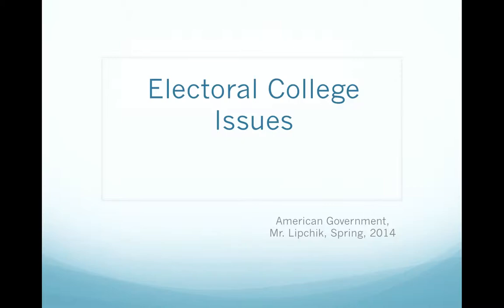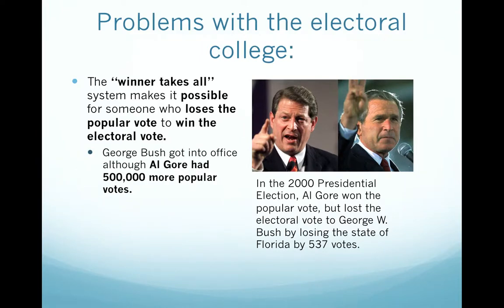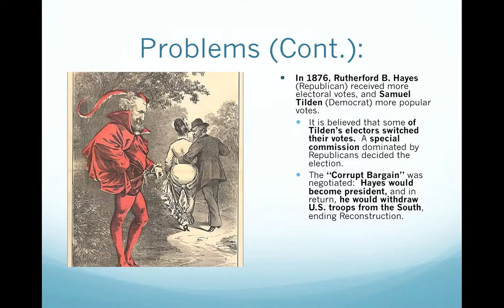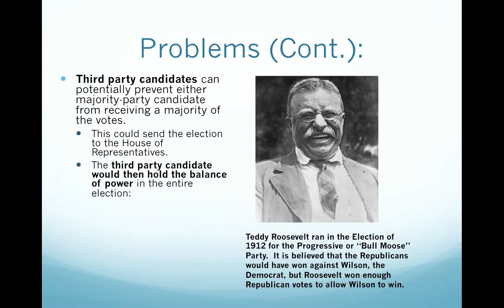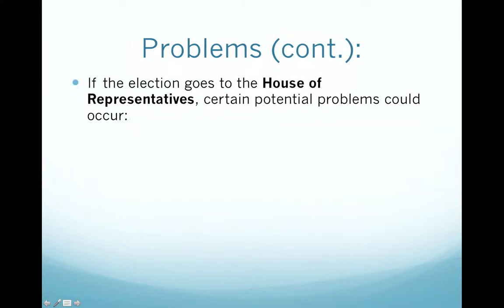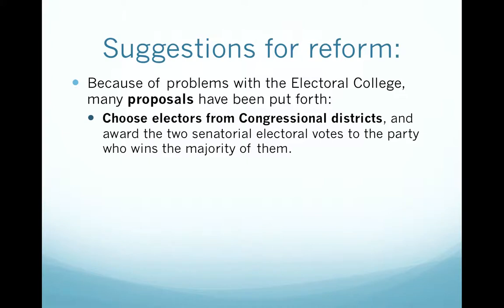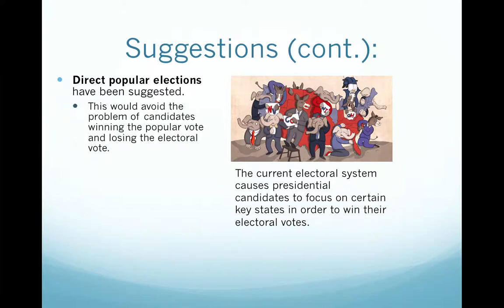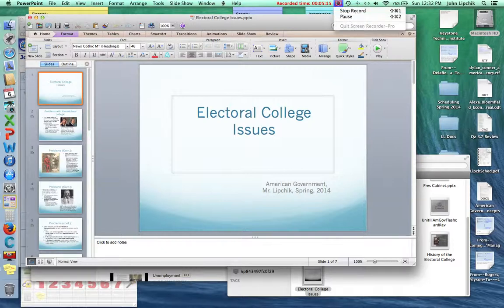Issues with the Electoral College